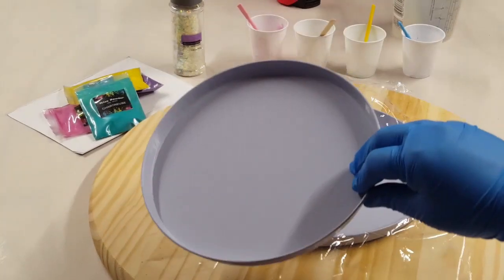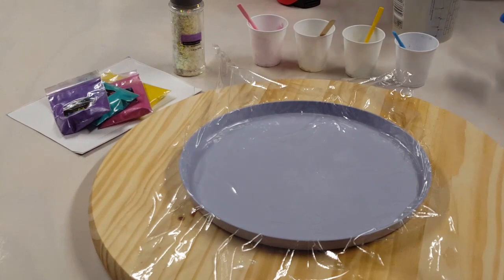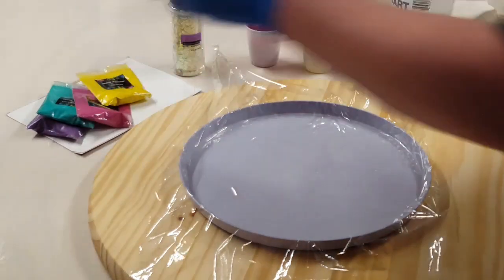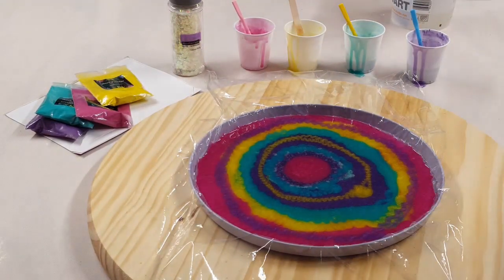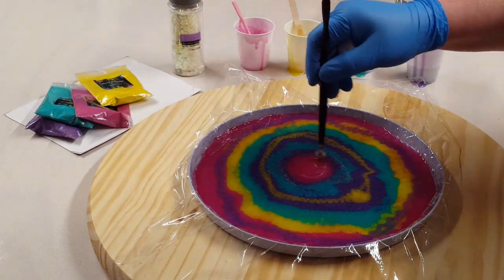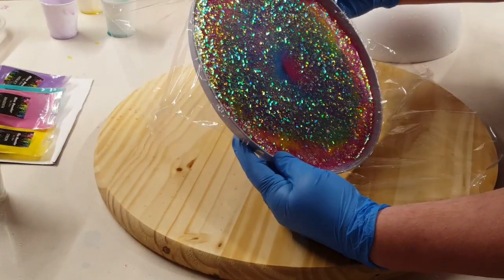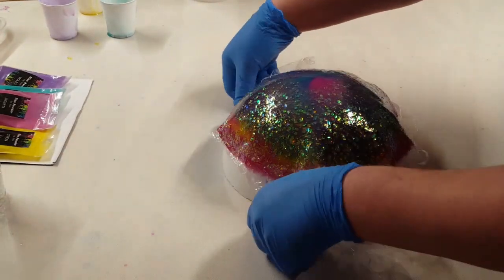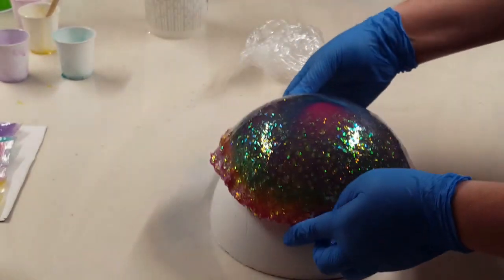(30) Free Form Resin Easter Bowl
Materials/Supplies:
Large Stove Burner Cover - Dollar Store
Plastic Wrap - Walmart
Resin - Envirotex Lite Pour-On High Gloss Finish - Joann's
Mica Powders - Amazon
*Violet
*Chartreuse
*Magenta
*Citron

Recollections Glitter - Michael's
*Sugar
Styrofoam Half Sphere - Joann's
Heat Gun - Harbor Freight